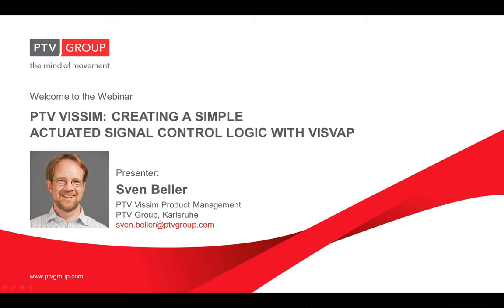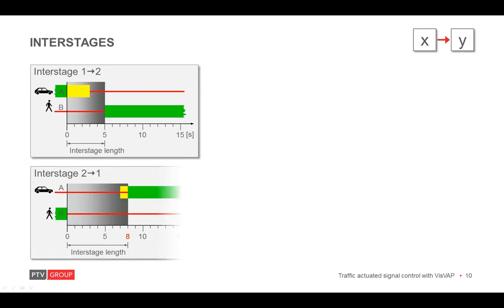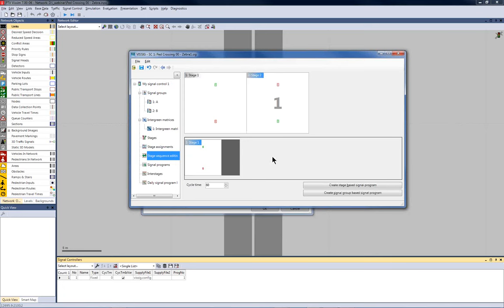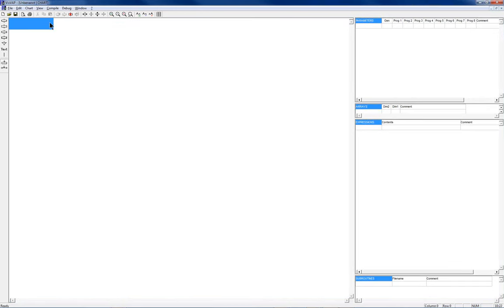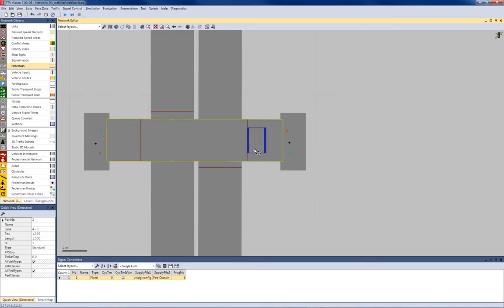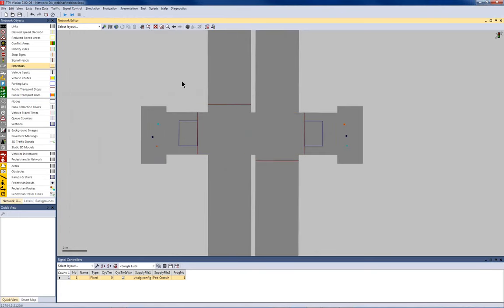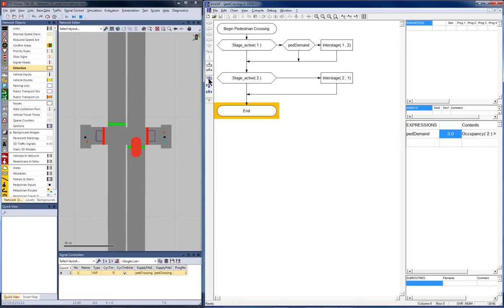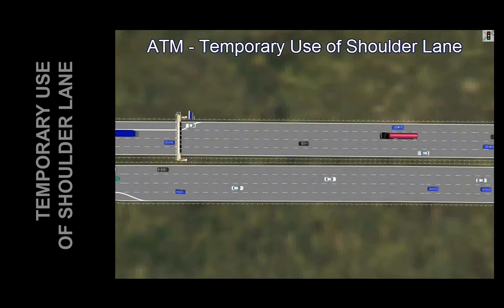Webinar: Creating a simple actuated signal control logic with VisVAP